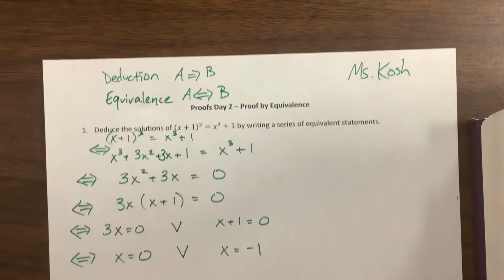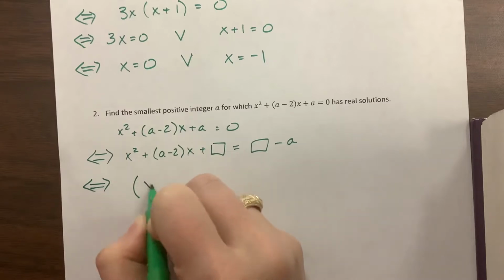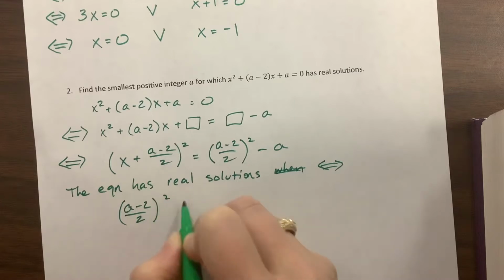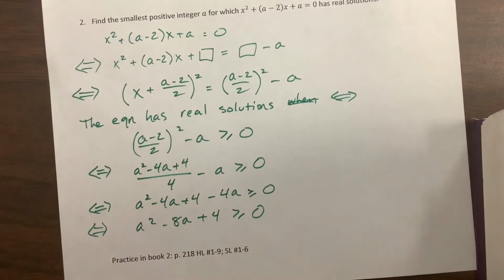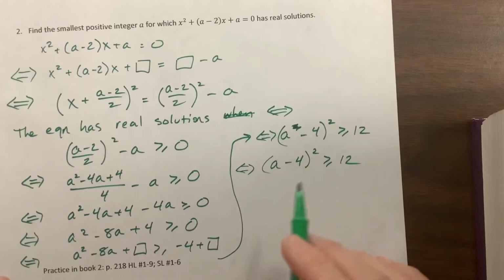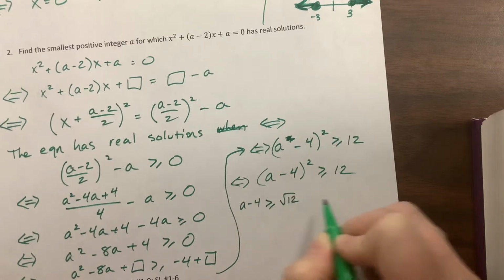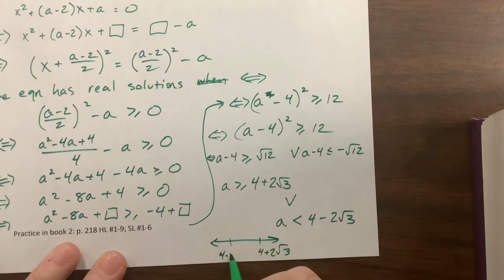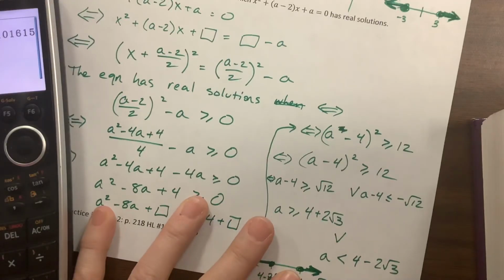Proofs for IB #3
Ms. Kosh does a proof by equivalence for IB Analysis and Approaches. This is the second of two videos. The first video can be found here: